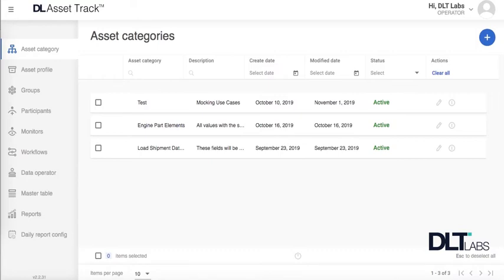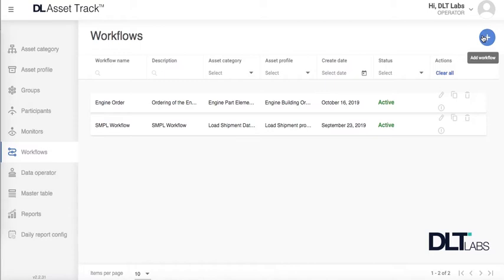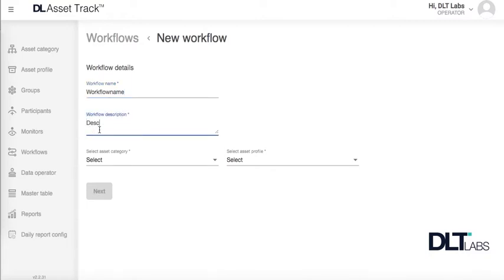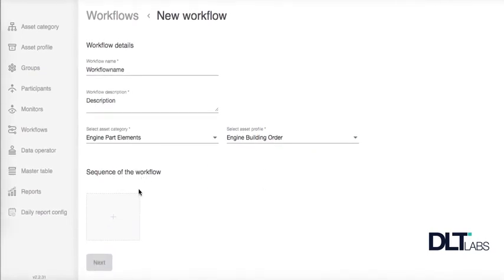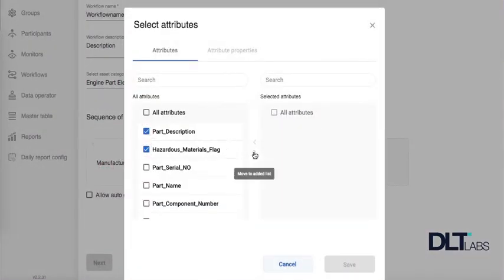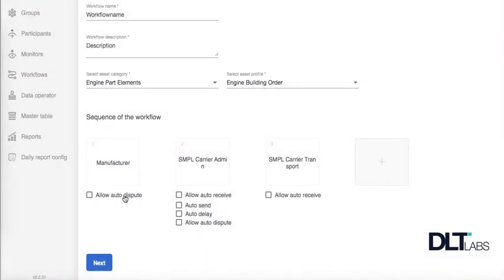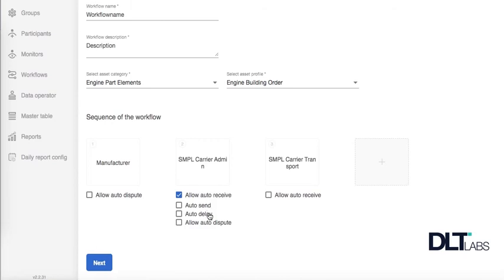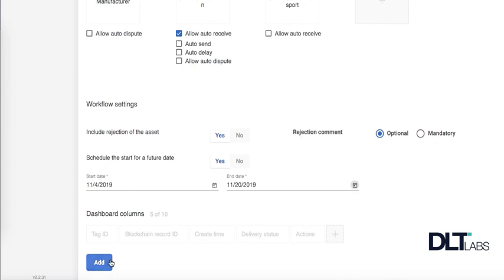How to Add a Workflow